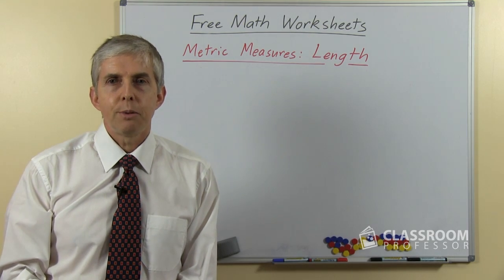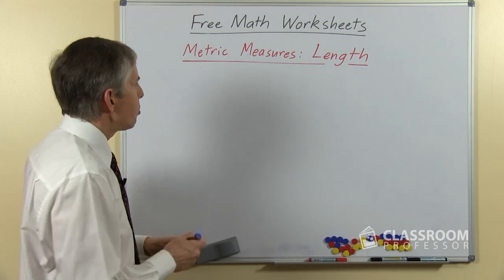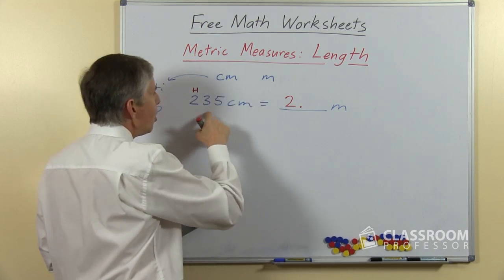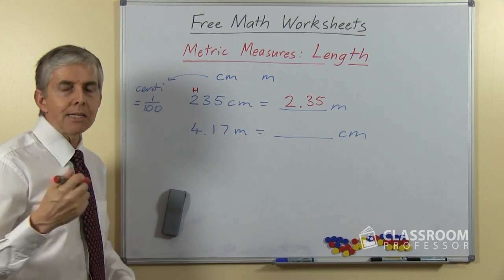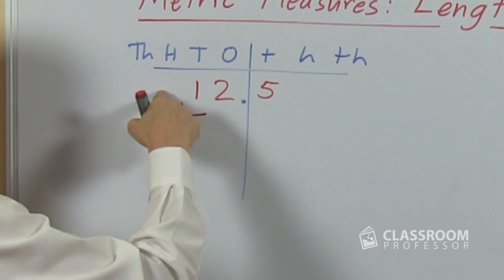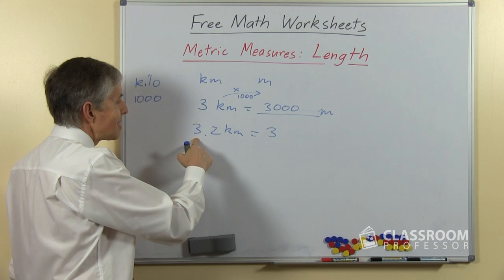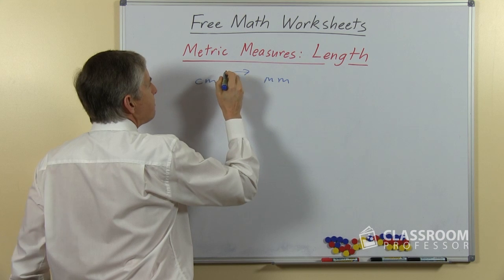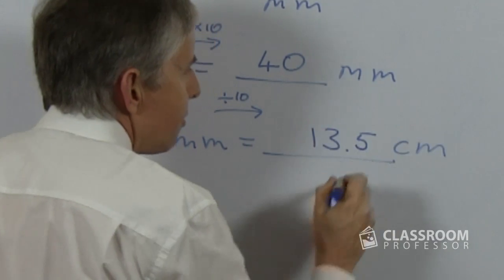Learn to Convert Metric Length Measures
This video is aimed at students who are learning to use metric measures of length, especially centimeters / centimetres, meters / metres, kilometers / kilometres and millimeters / millimetres.

Converting between these units is based around understand base ten place value, and knowing how to multiply and divide by 10, 100, 1000 and other powers of ten.